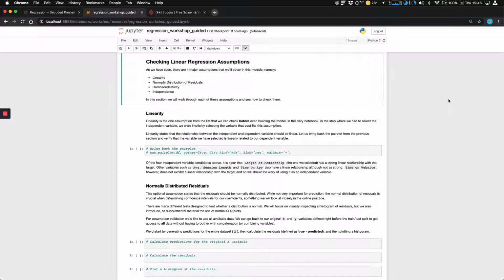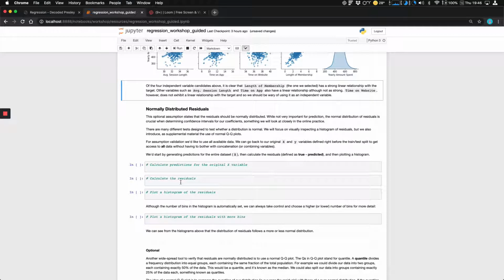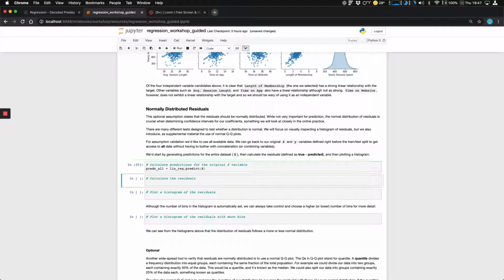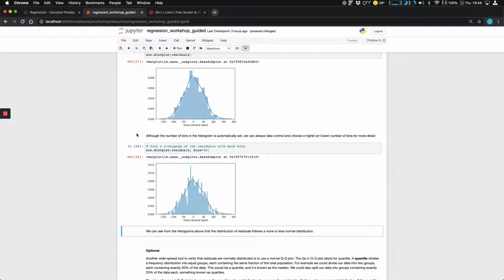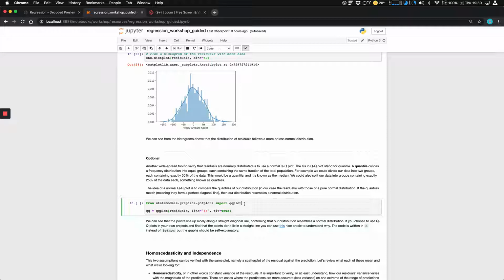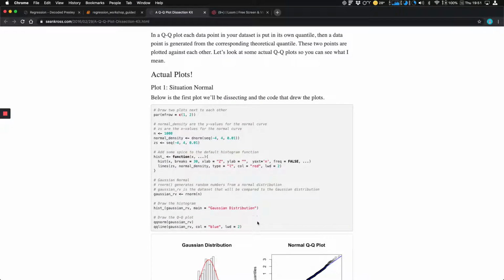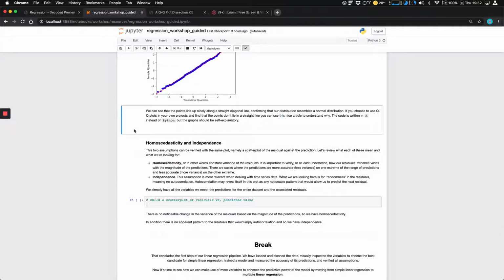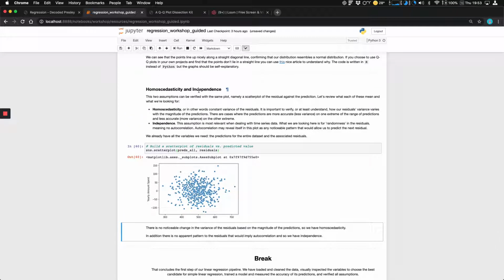[Regression] Exercise: Validating Linear Regression Assumptions in Python